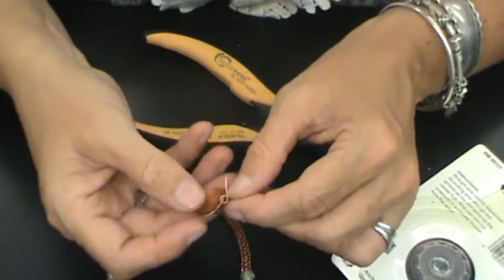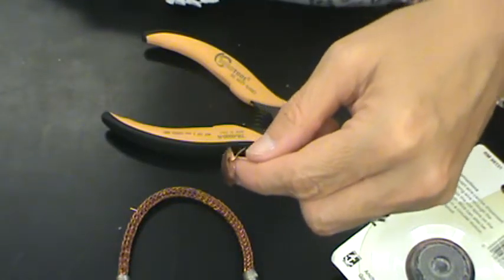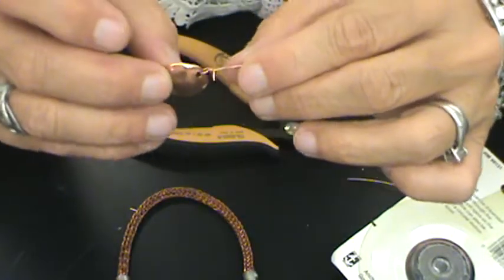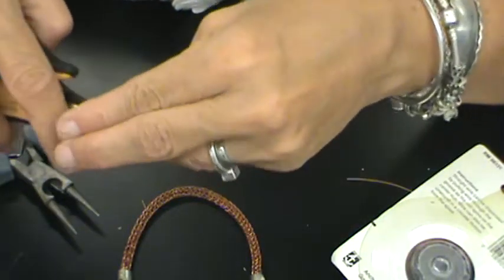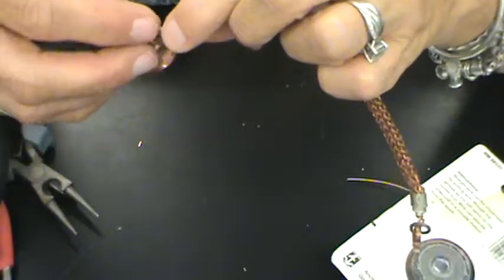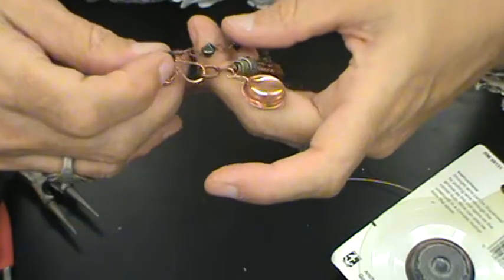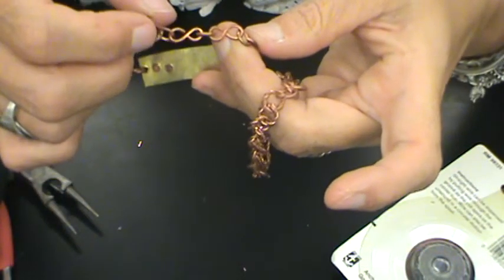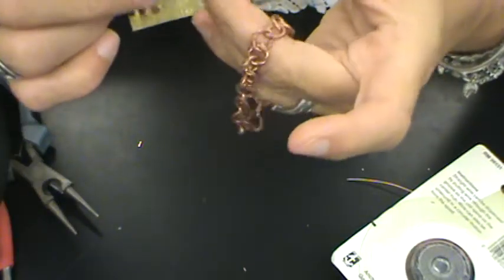Wire Links (pt 2)- Metals I